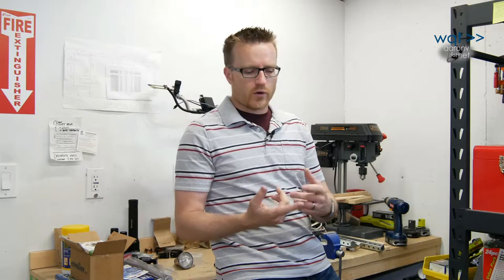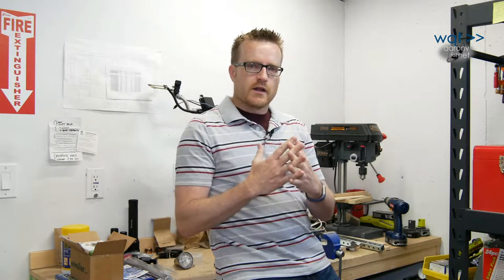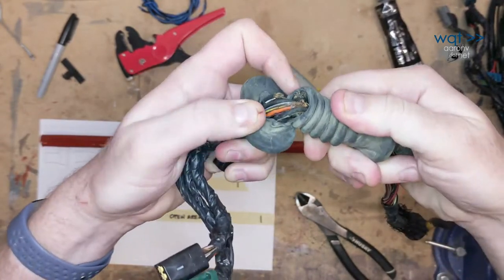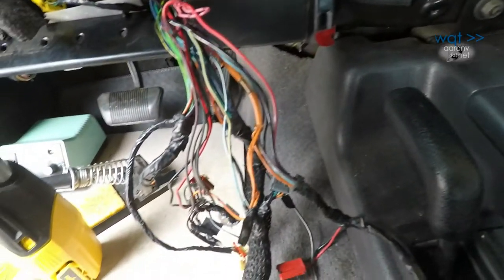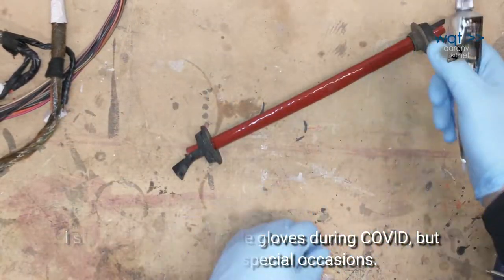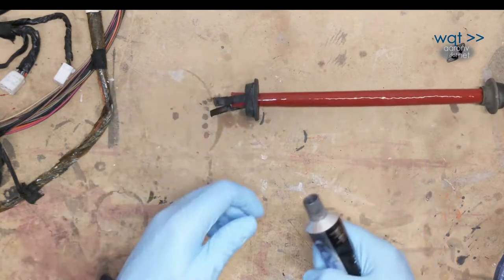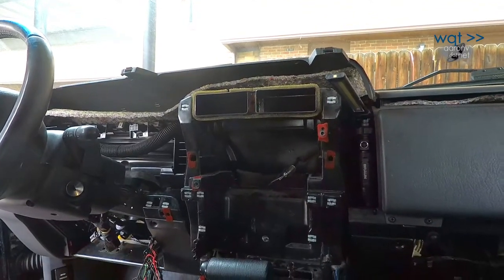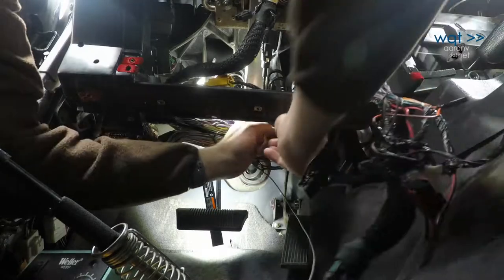wqt//Basic Auto: 1997-2001 Jeep Cherokee (XJ) liftgate wiring boot fix - better than OEM!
Today on Workshop Quick Takes (wqt): Modern vehicles rely on looms of wire that sometimes pass through flex points, such as door and liftgate services. The design of the transition determines how much wear and tear the loom can accept before wiring materials will work-harden and fail. At that point, accessories will stop working and extensive short-circuit damage can occur at unexpected locations throughout the vehicle.

Today, we look at the poor design of the liftgate loom on a 2000 Jeep Cherokee (XJ), which applies to many models in the XJ series and other vehicles as well. Many people have encountered this problem and repaired it to OEM spec, but we think the OEM design IS the problem. So: how we can we make it better than OEM? Join us for the process of upgrading the pass-through to a superior design that will prevent the same failure in the future.